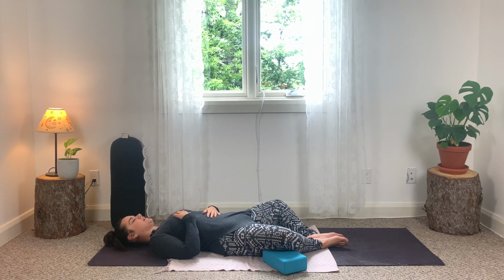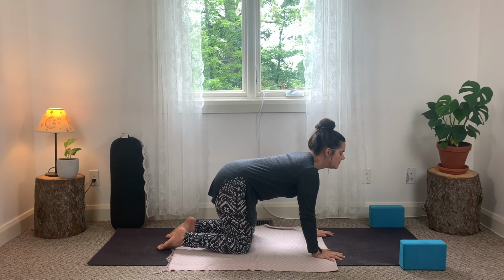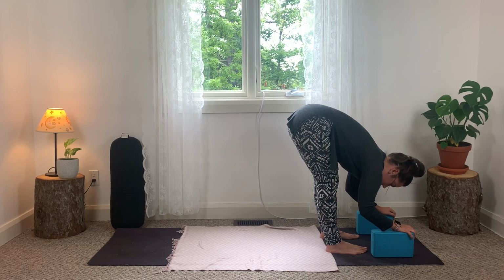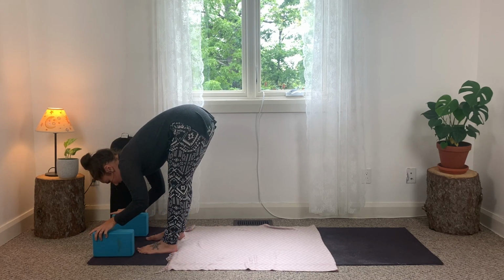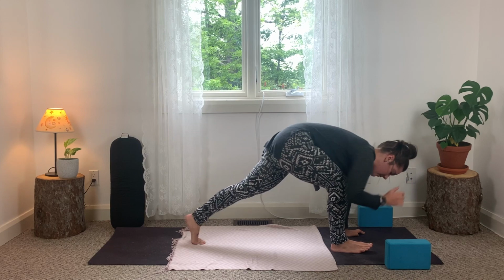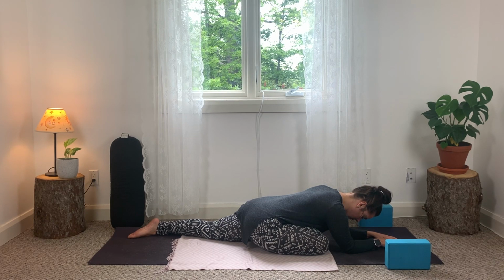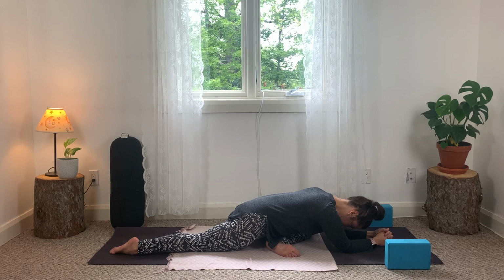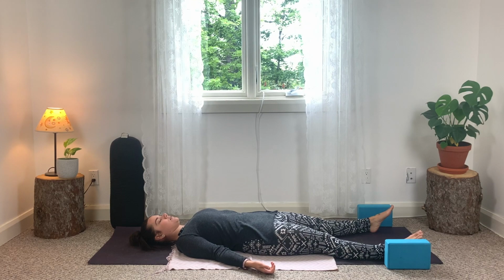New Moon Yoga | Cozy & Accessible | Yoga with Carolynne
In this [30min] gentle yoga practice you will be guided through a low-to-the-ground, hip-opening sequence. This class is inspired by not only the more quiet + introspective energies of the new moon, but also by simply giving you a space to reconnect with yourself in a way that honors the energies that you find yourself in these days. Maybe you are coming to this class with a new moon intention, or maybe you'll feel one bubble up during the class, or maybe there's no intentions during this class at all -- there's no wrong way for you to celebrate this new moon. Enjoy!

Modifications + variations are offered throughout the practice -- all [or most] bodies and mobility levels are welcome!

🌱 [come practice with me] You're invited to explore the cozy + accessible livestream weekly yoga classes to be practiced right from the comfort of your own home.

✨ Receive your FREE EveryBody Self-Care Toolkit -- A gentle guide to build YOUR own yoga + meditation + self-care practice.